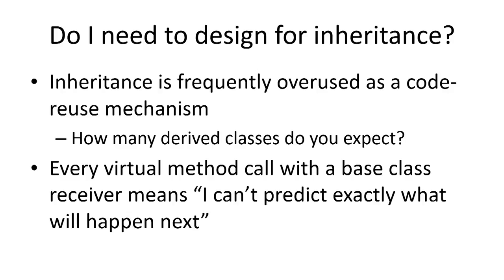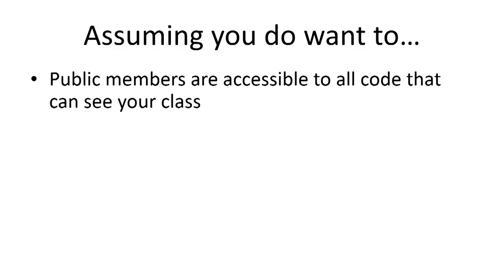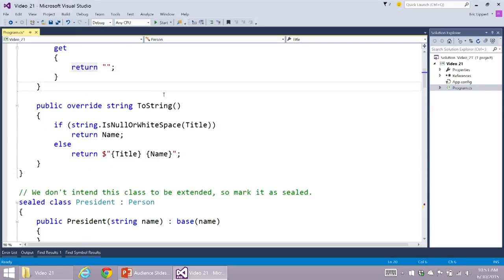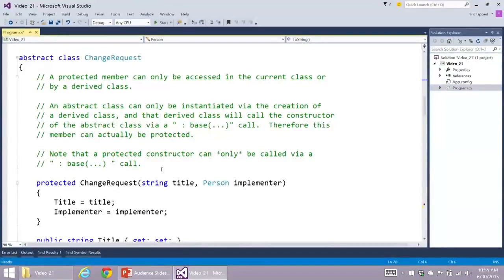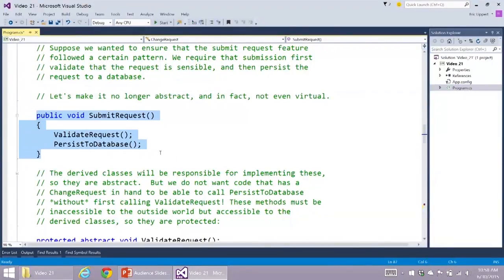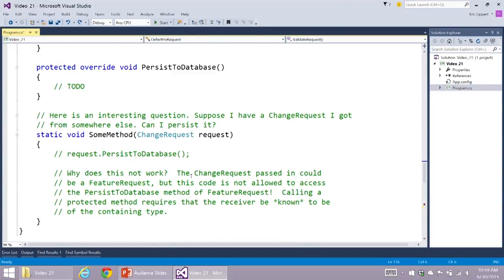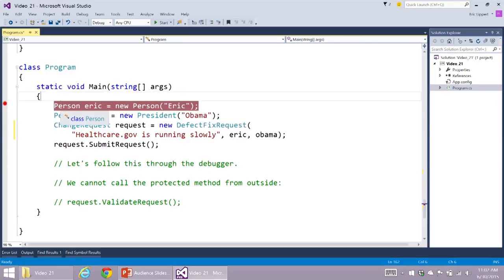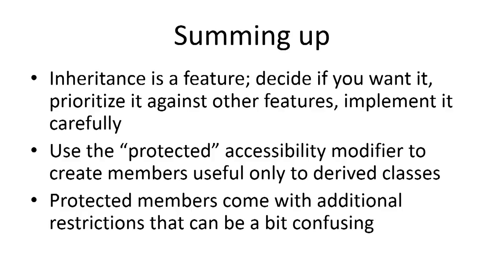052 designing for inheritance